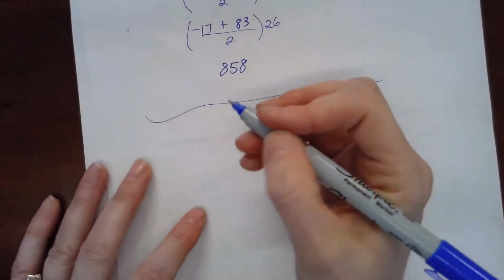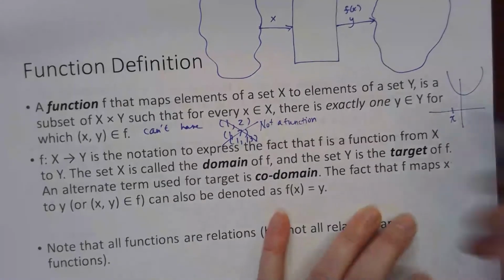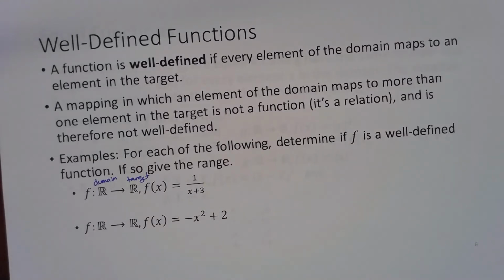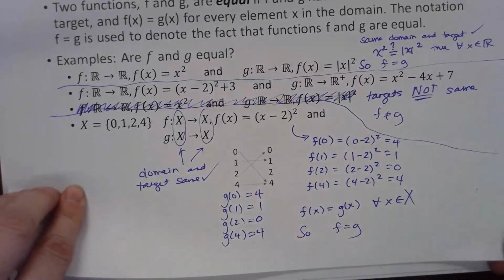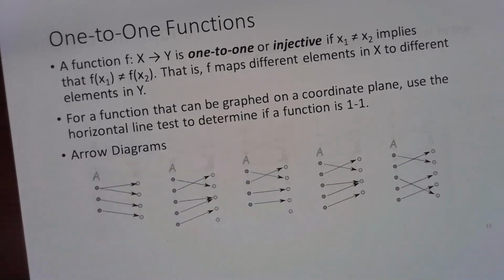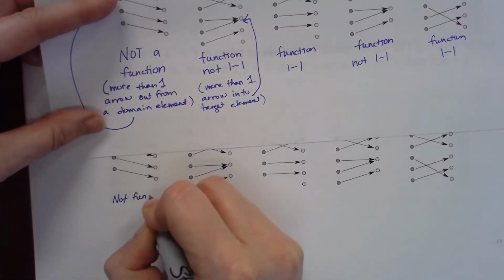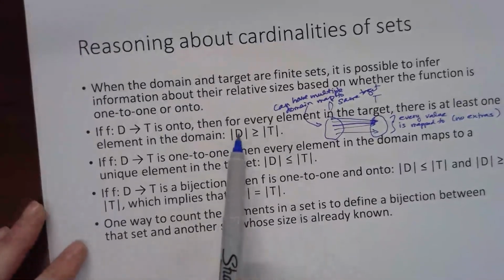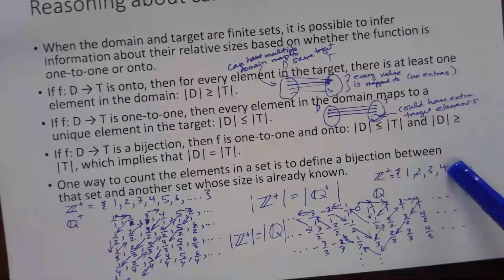Nov 15 Sections 5.1-5.3